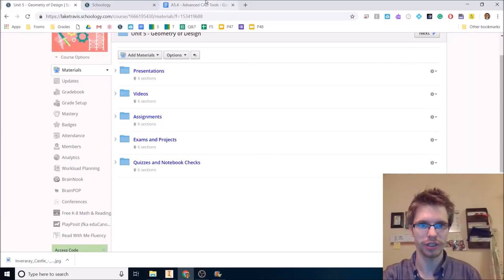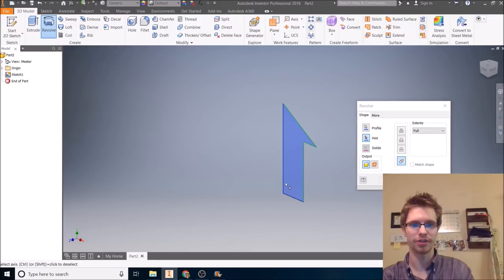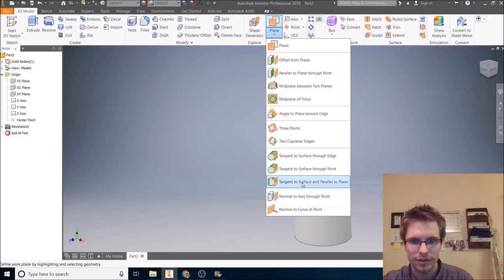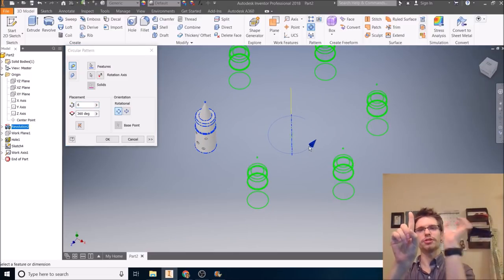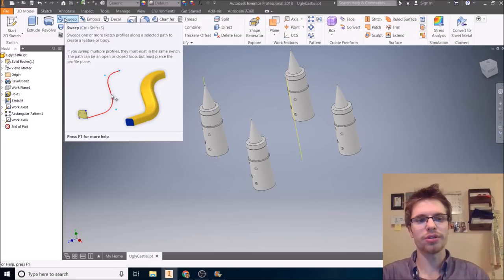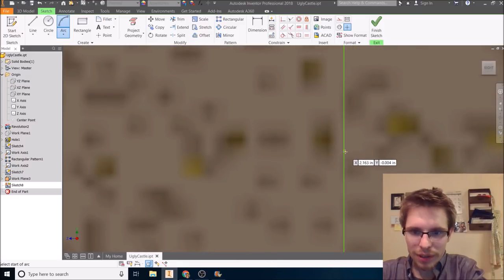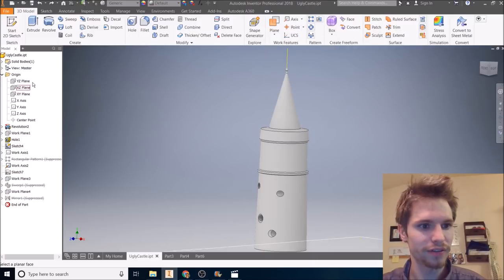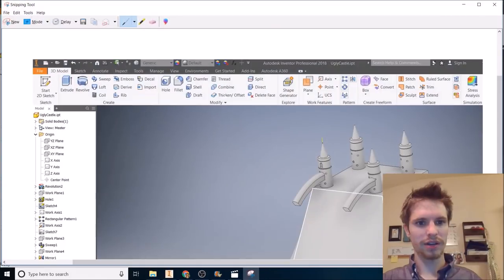PLTW IED Activity 5.4 - Advanced CAD Tools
Mr. Hulsey demonstrates quick examples of the tools you need to use to build your castle project in Inventor

1:58 - Revolve
5:26 - Hole
7:38 - Circular Pattern
10:07 - Rectangular Pattern
11:57 - Sweep
16:23 - Mirror
17:48 - Extrude with Taper
19:48 - Loft